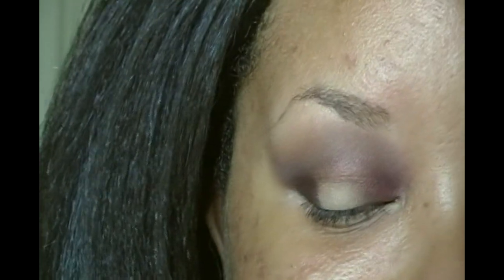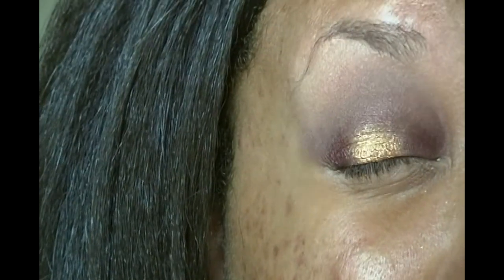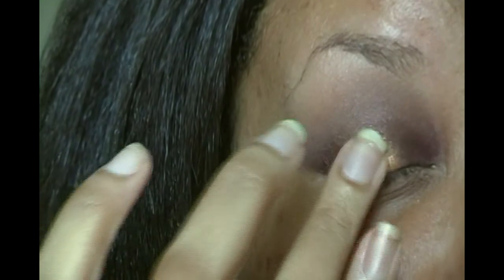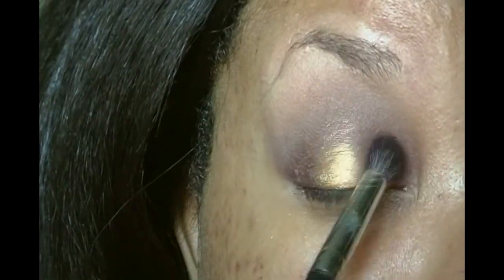GRWM USING MELISA MICHELLE X ULTA PALETTE!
Hi beauties! I am super excited to be able to use this palette that Melisa created! Spoiler alert, I LOVE IT!!! Congrats on the palette Melisa! You deserve it gurl!